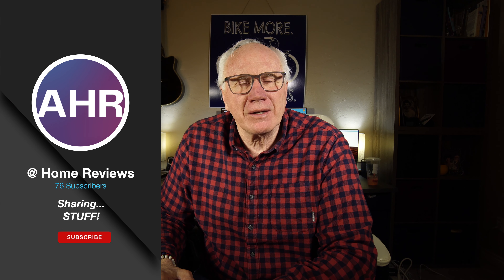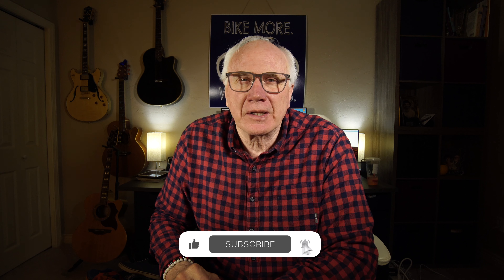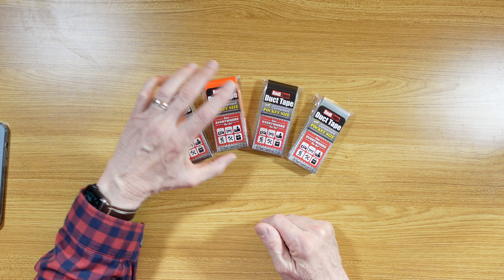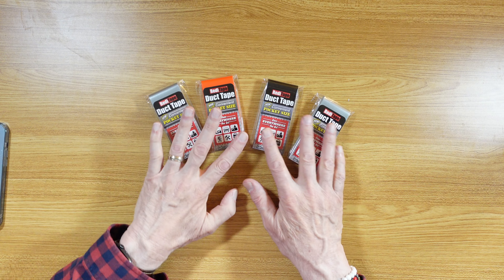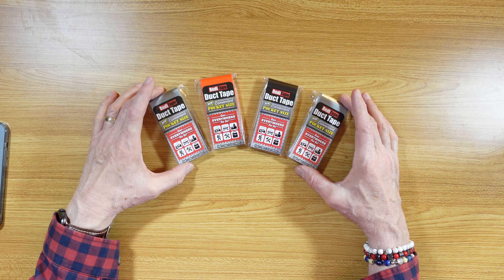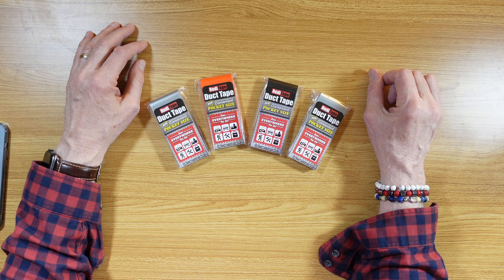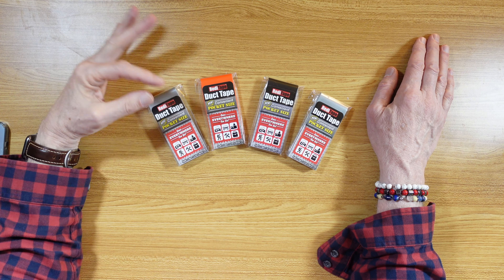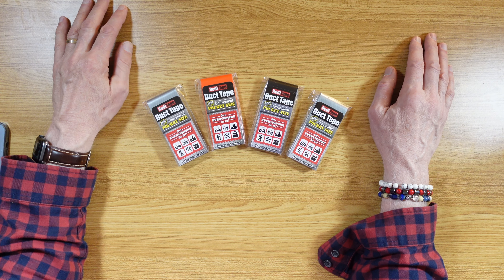Portable Duct Tape: The Secret Weapon Every Adventurer Needs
🌟 Get ready for the ultimate duct tape duo with the Redi Tape Travel Size Duct Tape Colors 2-Pack! 🎨 Whether you're a crafting enthusiast, an outdoor adventurer, or just someone who loves being prepared, this pocket-sized powerhouse is a must-have in your arsenal! 💪

🔧 Say goodbye to bulky tape rolls and hello to convenience with RediTape's flat, mini design that fits perfectly into your pocket, backpack, or toolbox. 🛠️ It's like carrying a cell phone-sized superhero ready to save the day whenever you need it most! 🦸‍♂️

🌈 But wait, it's not just any duct tape – it's available in two vibrant colors: sleek silver and eye-catching neon orange! 🌟 Let your creativity soar as you tackle repairs, DIY projects, or emergency fixes with style and flair. ✨

⚒️ Made with premium quality materials, Redi Tape is not just compact, it's also incredibly strong and durable, ensuring your repairs hold up under pressure. 💥 Easy to tear and boasting a strong holding force, it's the ultimate multi-purpose tool for any situation!

🏞️ So whether you're at home, in the great outdoors, on the job, or gearing up for an adventure, trust Redi Tape to have your back. 🌟 Grab your 2-pack today and never be caught without the perfect duct tape solution again! 🎉